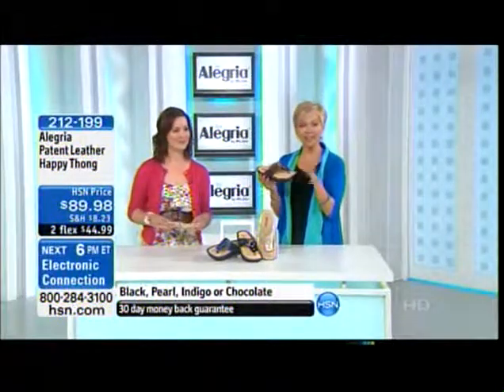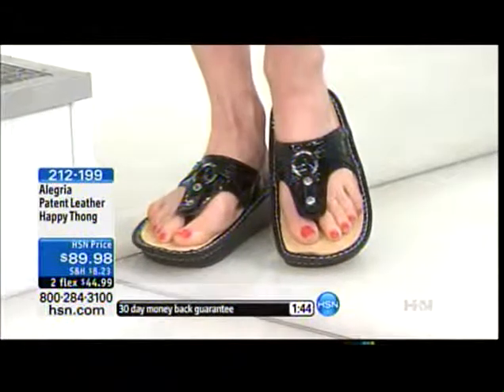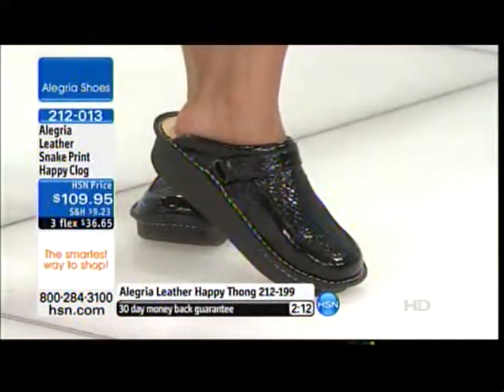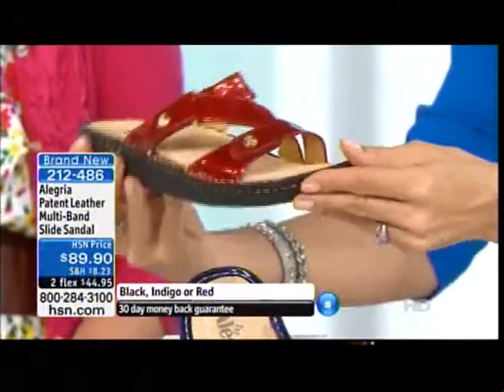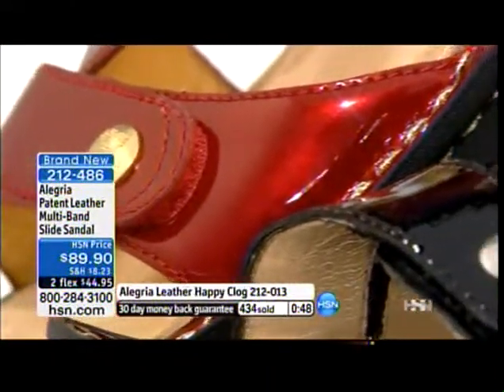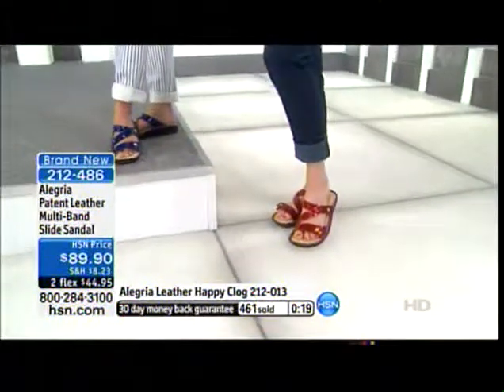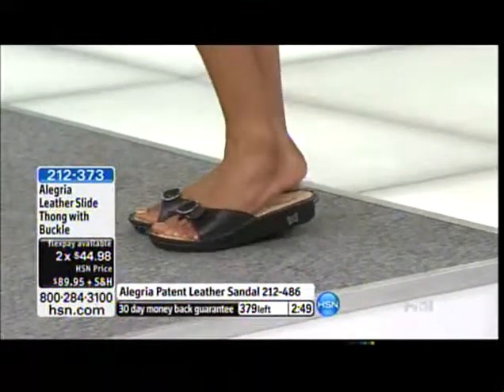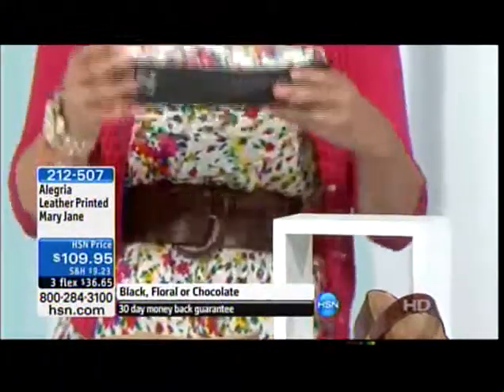Donnette Davis presenting Alegria Spring 2010 collection on HSN